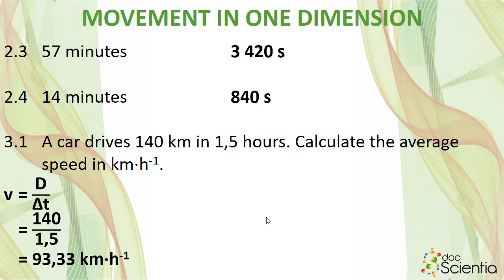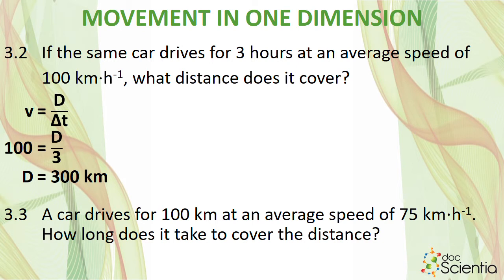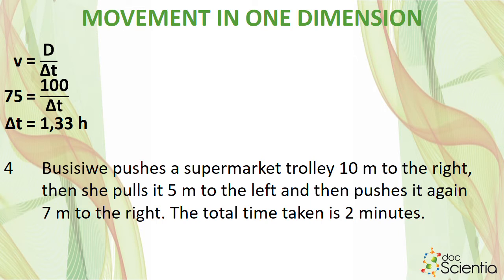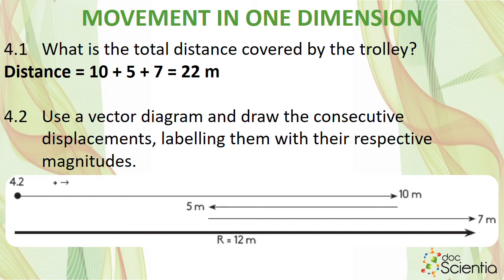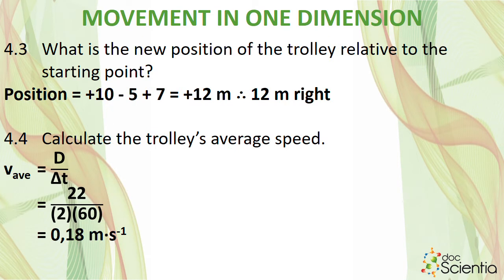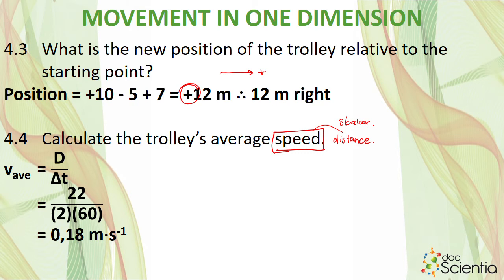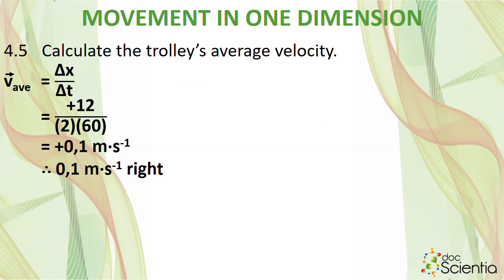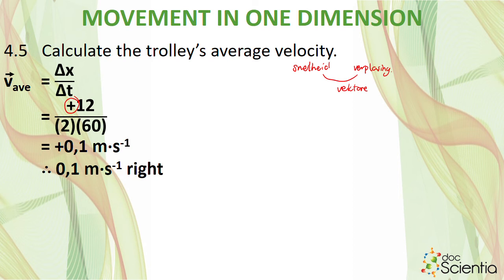1 June Homework